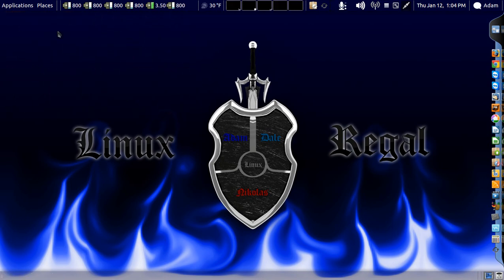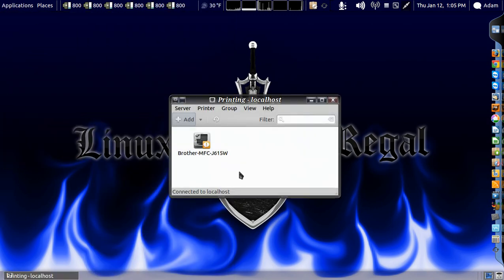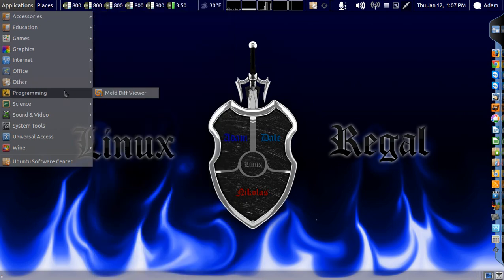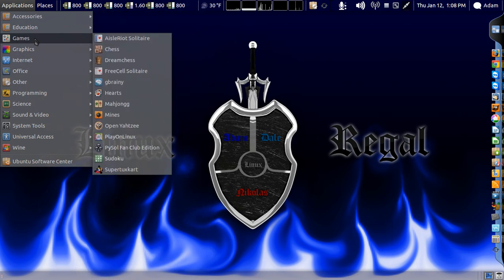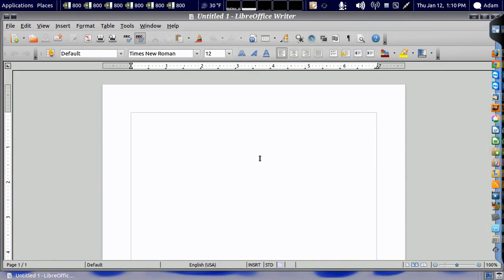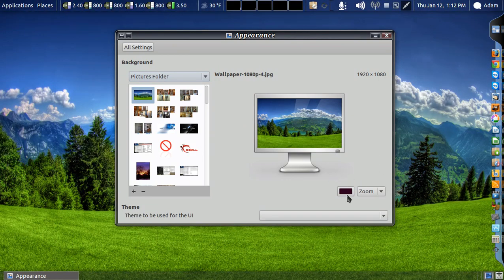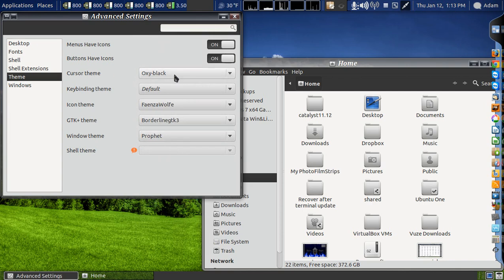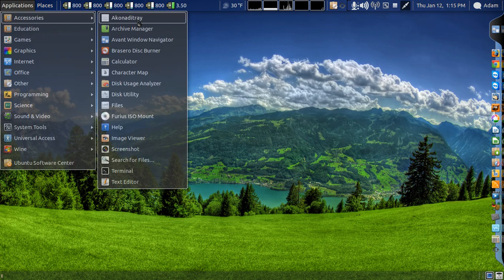Linux Regal Elite Walk Threw Part 2 ogv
Linux-Regal-Elite-Walk-Threw-Part-1